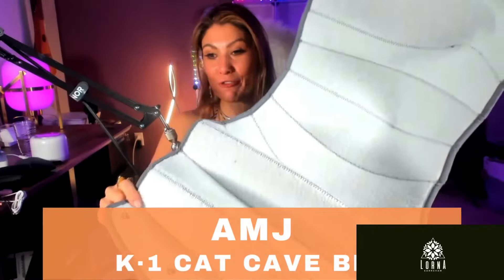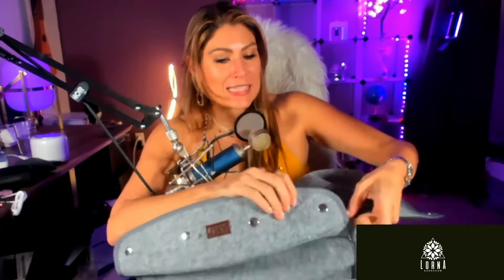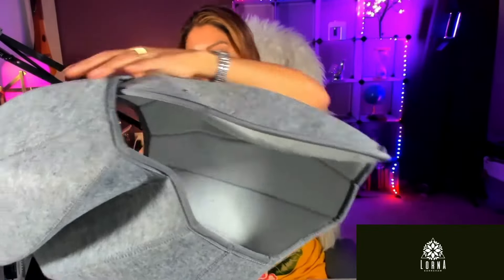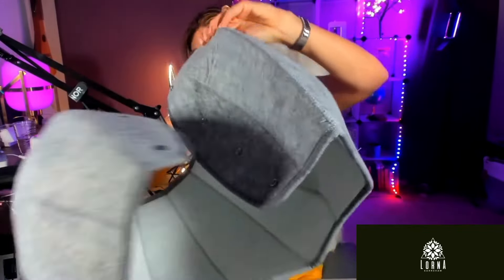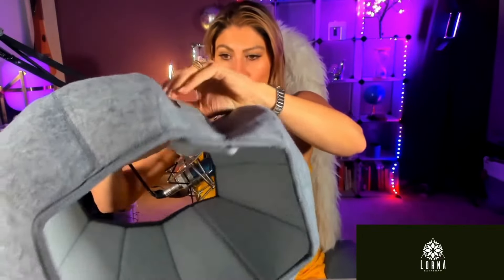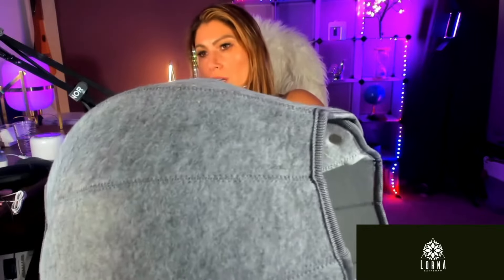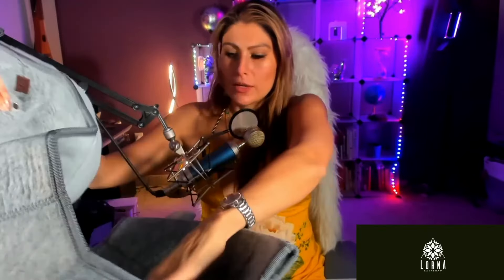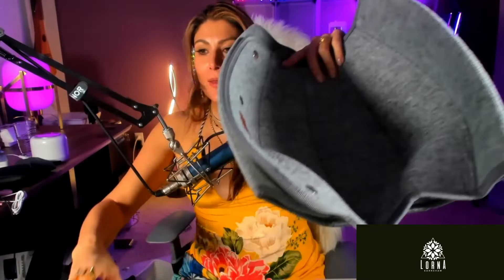AMJ K1 Indoor Cat Cave Bed Review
AMJ K1 Indoor Cat Cave Bed live video review by A-List Amazon Influencer and Singer-songwriter Lorna.

AMJ K·1 Cute Shell Cat Bed House Indoor, Cat Toys Ball Interactive - Soft Cat Cave & Foldable Pet Tunnel Tube Condos, as a Multi-Function Fun Toy Bed for Puppy Dogs & Cats (Green)